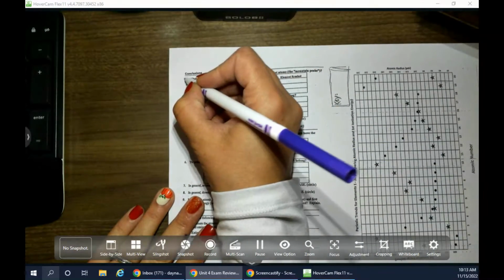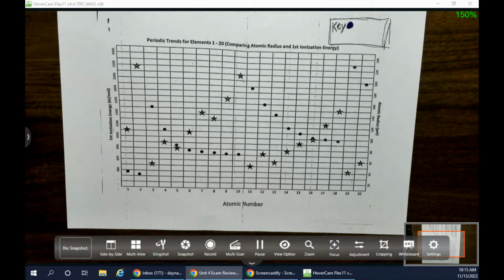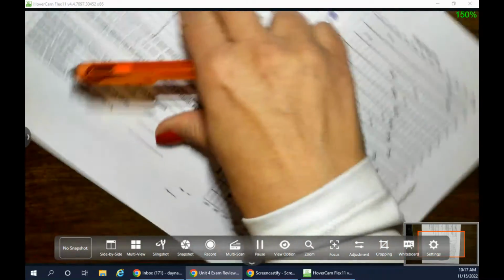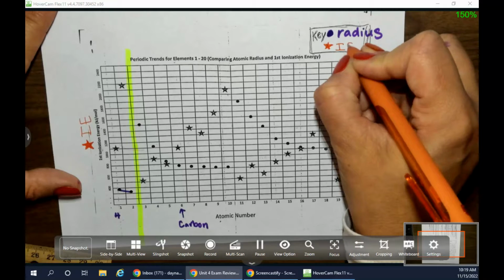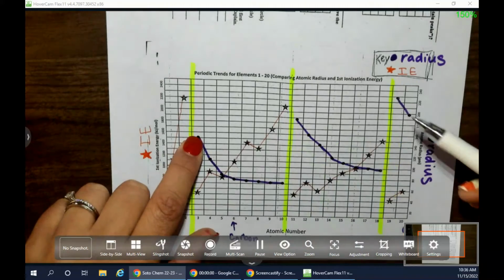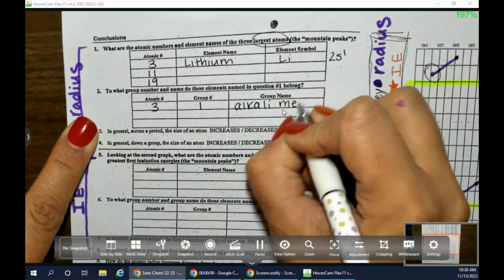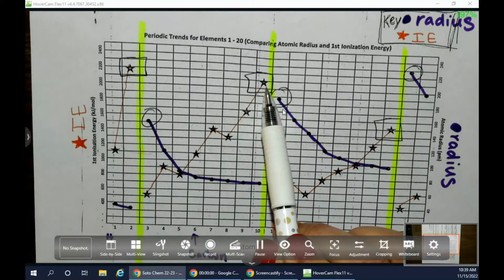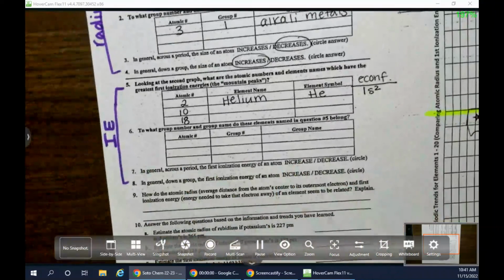Graphing periodic trend Mini-Lab